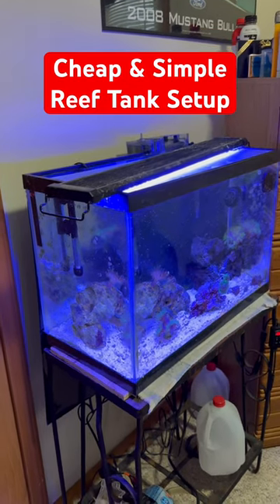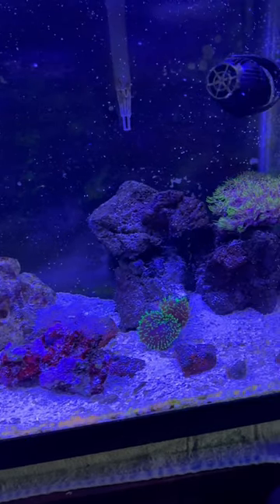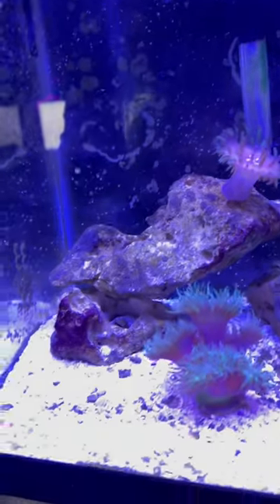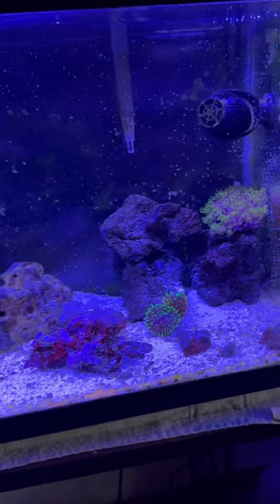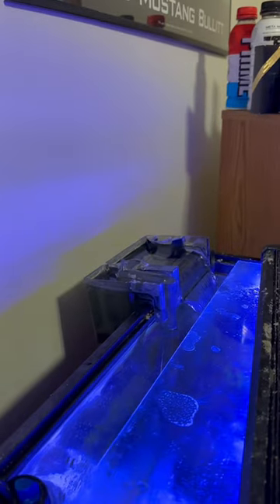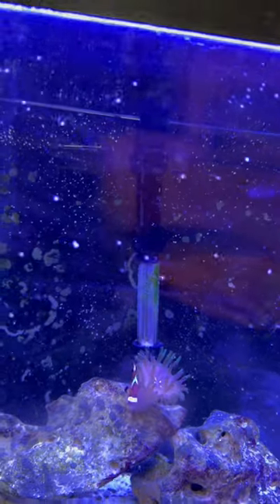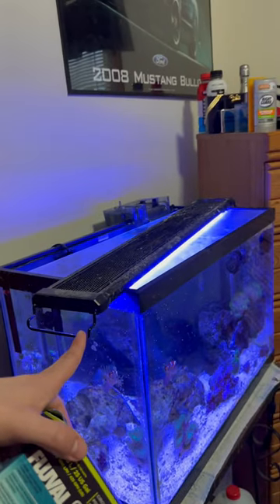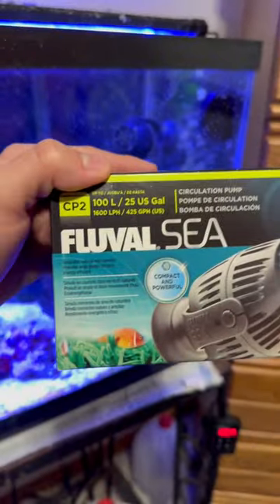Simple and Cheap Reef Tank Setup!